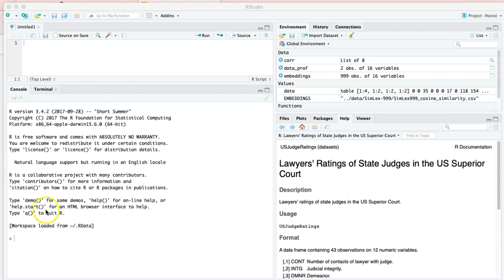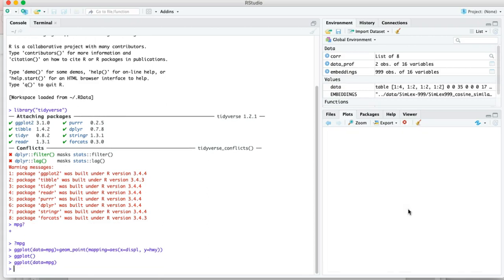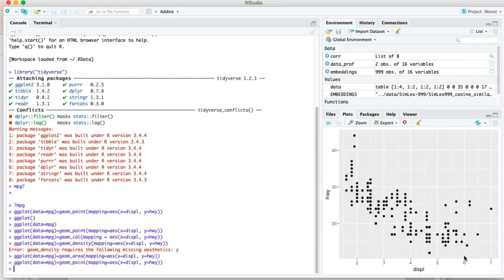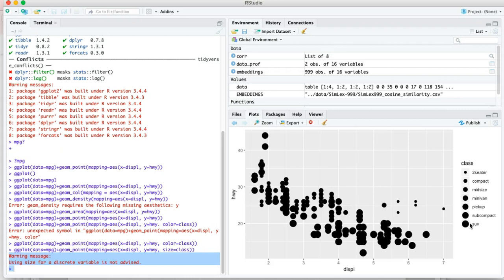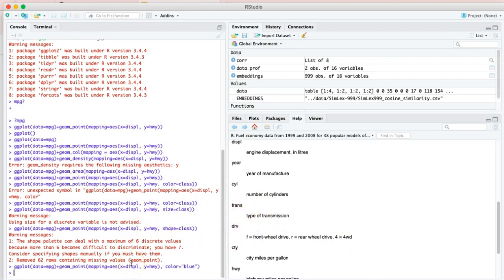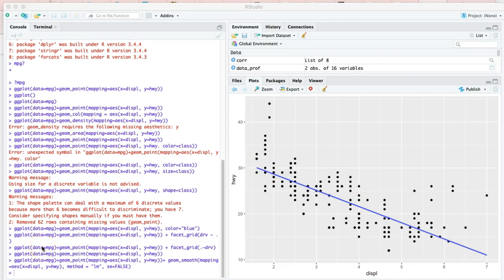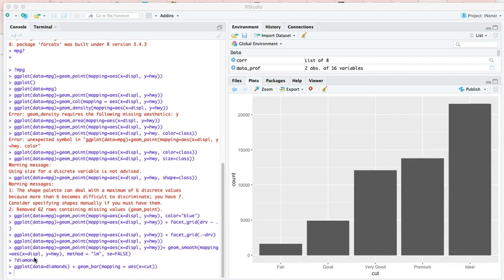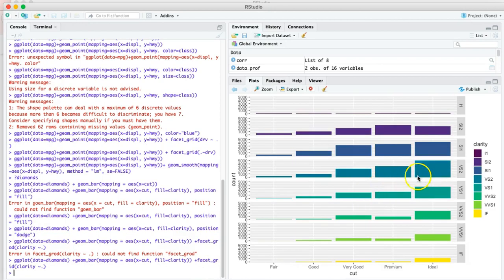INFO640_Lab2_IntroDataViz